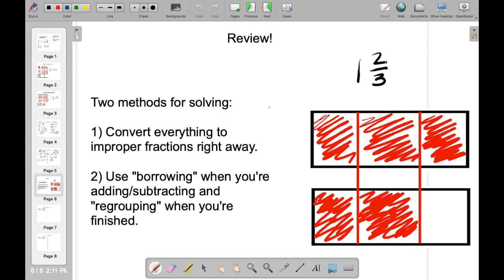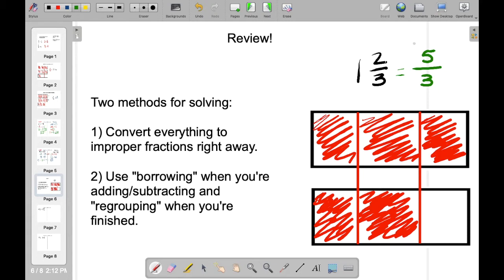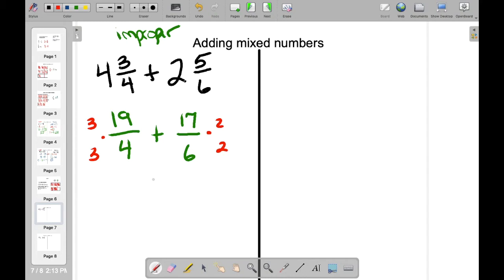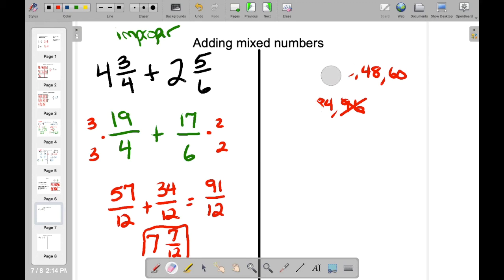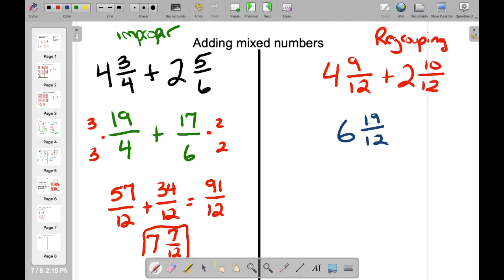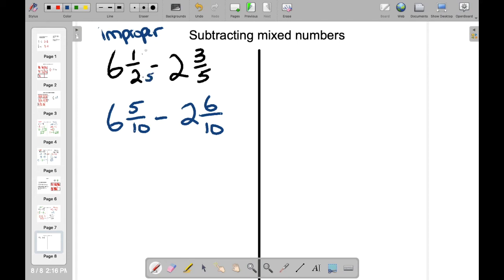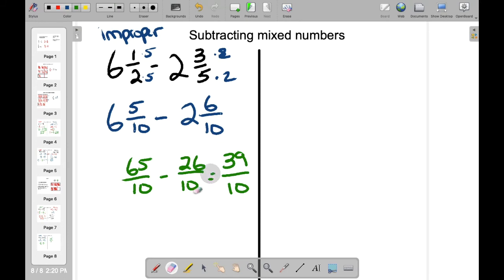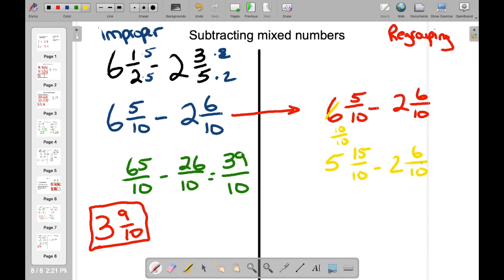Adding and Subtracting Mixed Numbers Retake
This video teaches students how to add and subtract fractions using two different algorithms.

The rest of my content can be found